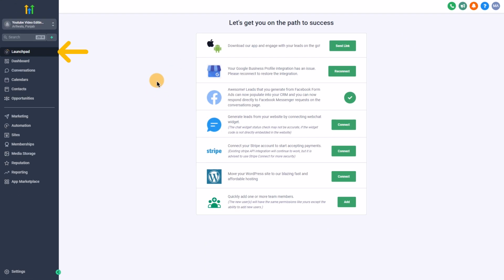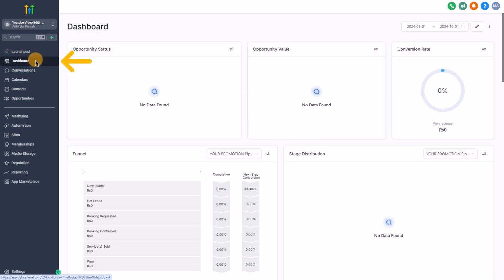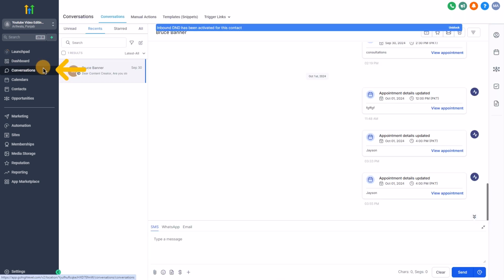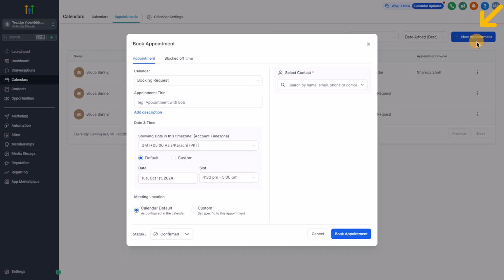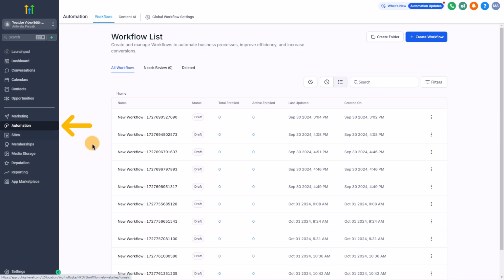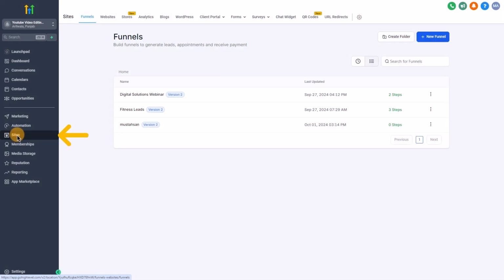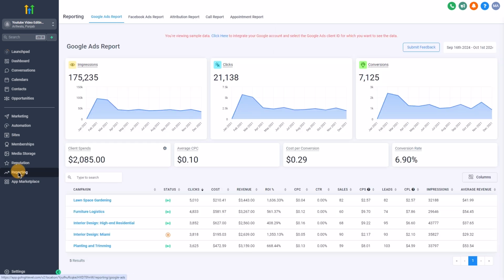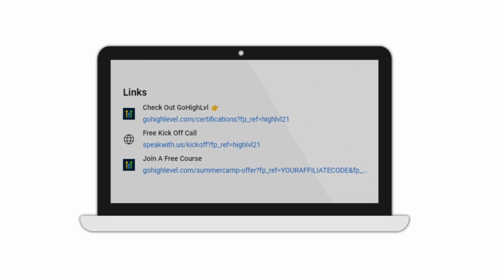Master Your MARKETING HUB in Minutes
🚀 Ready to elevate your marketing game? This GoHighLevel CRM tutorial for beginners is the perfect guide for small business owners and marketers looking to streamline their operations and grow efficiently.

🔑 In this guide, you’ll learn how to:
1️⃣ Launchpad Integration: Connect apps like Stripe for payments, add team members, and monitor chats and reviews—all in one place.
2️⃣ Dashboard Overview: Utilize GoHighLevel CRM to track business metrics, funnel performance, and manage deals.
3️⃣ Conversations Section: Handle all communications via Messenger, SMS, and Gmail seamlessly.
4️⃣ Calendar Management: View and schedule meetings effortlessly using the Calendar section.
5️⃣ Marketing Tools: Plan and post content across multiple social media platforms and create email campaigns.
6️⃣ Automation Setup: Build GoHighLevel CRM automation workflows with triggers—like initiating actions based on page visits or button clicks.
7️⃣ Website Builder: Create stunning websites, funnels, forms, and surveys to expand your digital presence.
8️⃣ Reporting Section: Track the performance of your paid ads, including Google Ads and Facebook Ads campaigns.

💼 Why choose GoHighLevel? Whether you’re in real estate or comparing GoHighLevel vs HubSpot CRM, this platform offers unmatched flexibility. Plus, explore the list of CRMs under GoHighLevel to see how it fits your business needs.